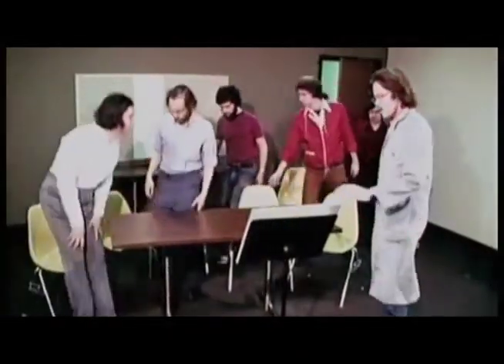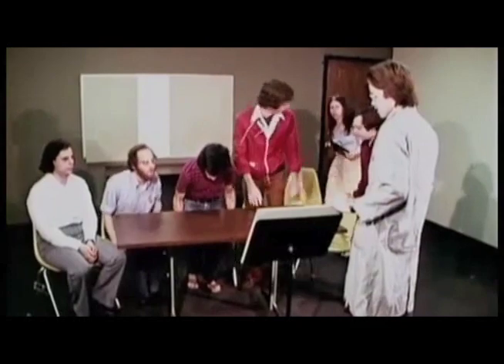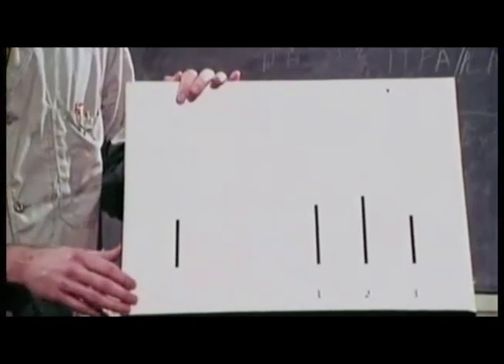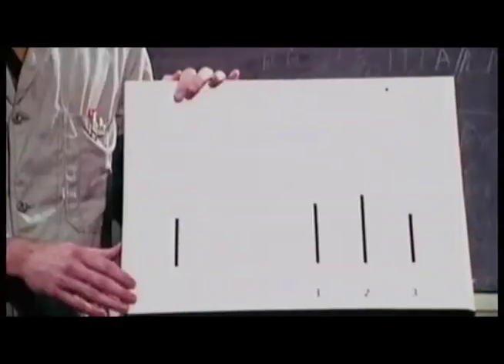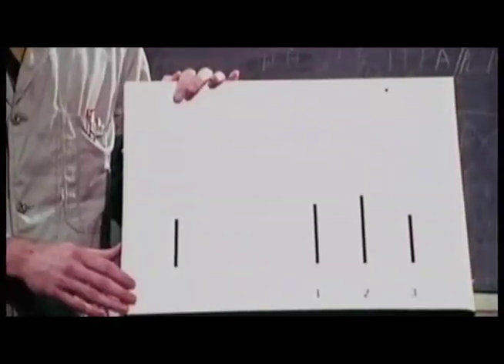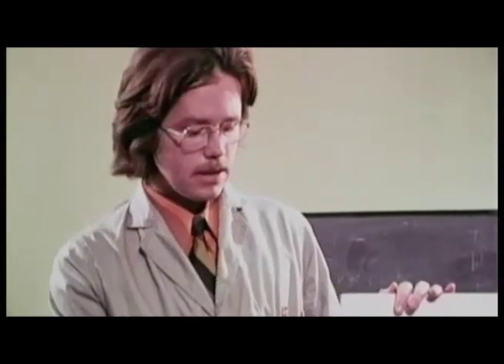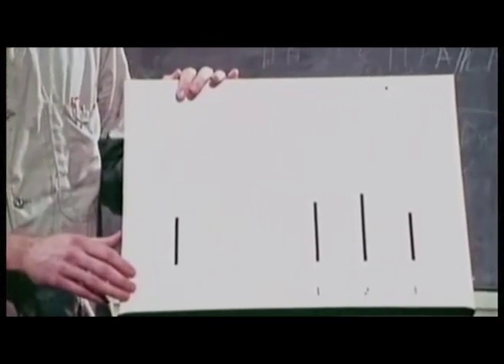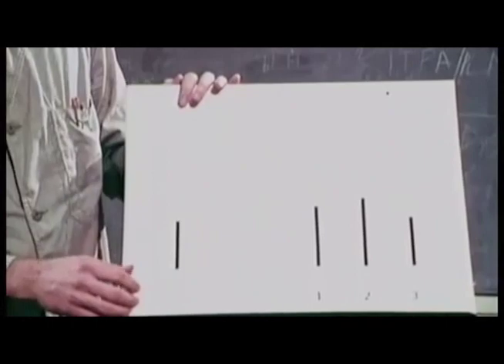Asch Experiment (Freeze on Face)